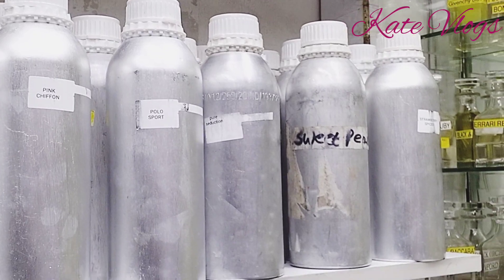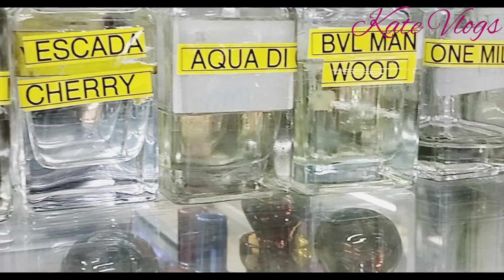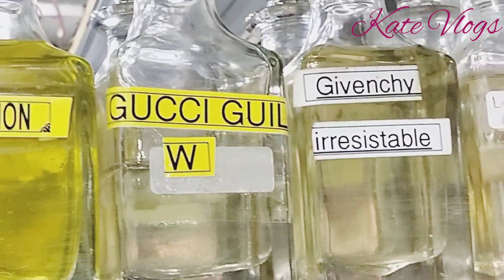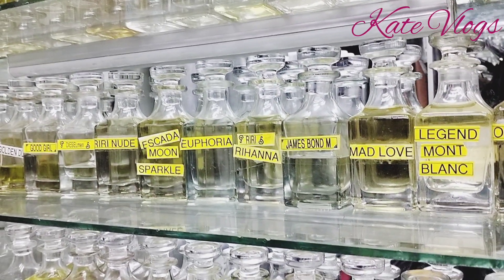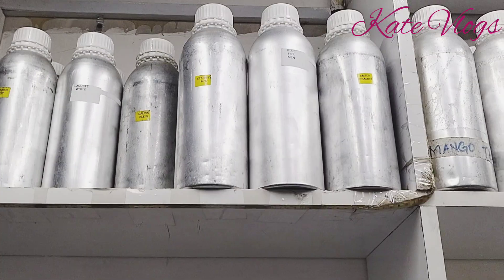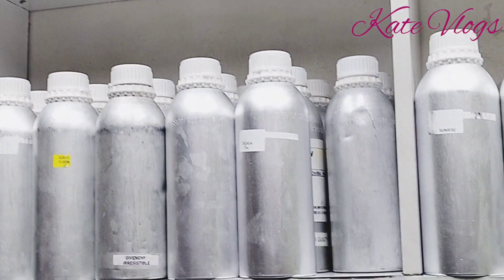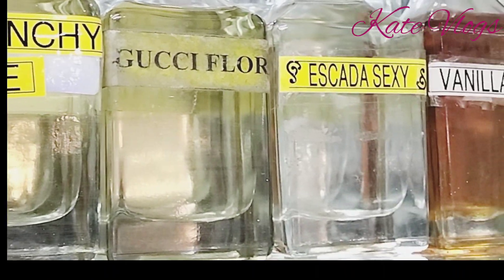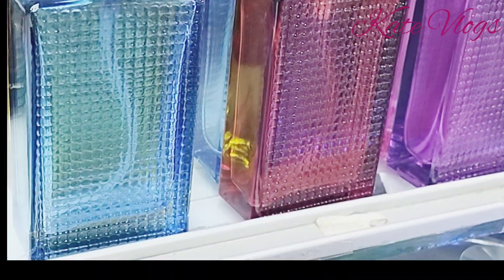COSMETIC PRODUCTS THAT SELL FASTER,PART 1/PERFUME REFILL BUSINESS